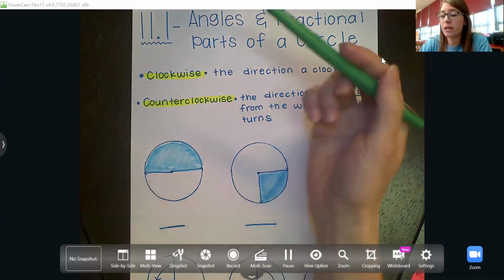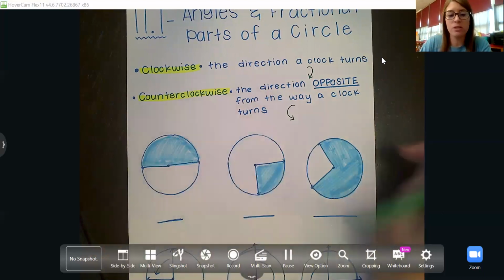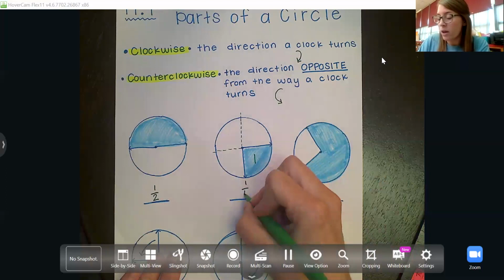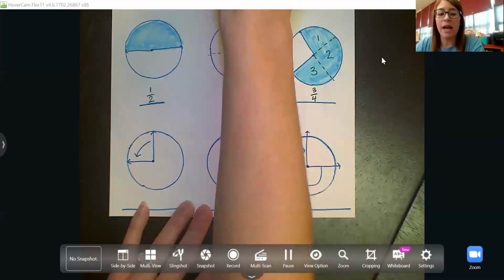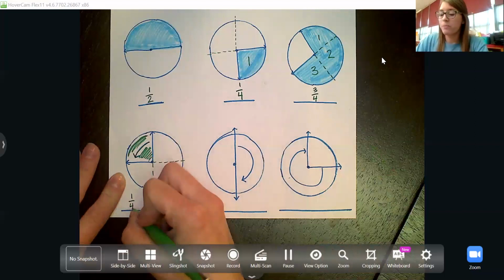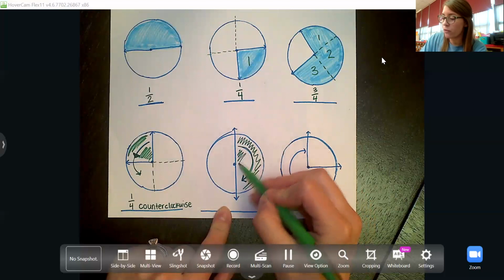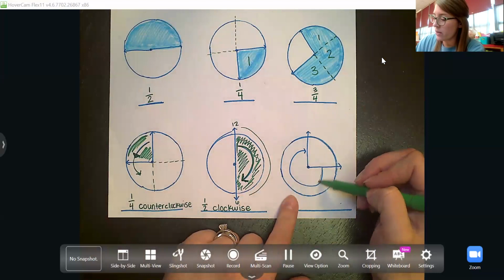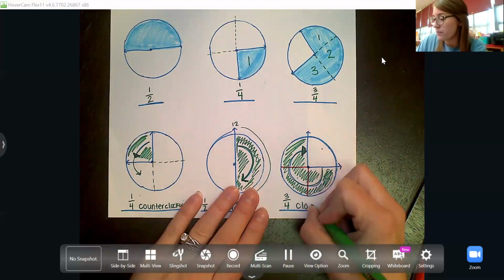4th Grade- GoMath- Lesson 11.1- Fractional Parts of a Circle